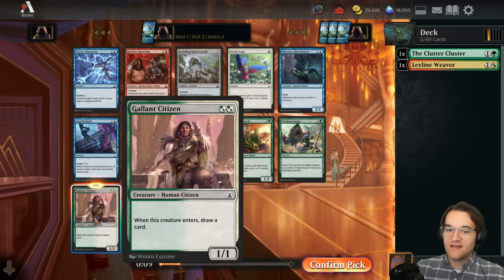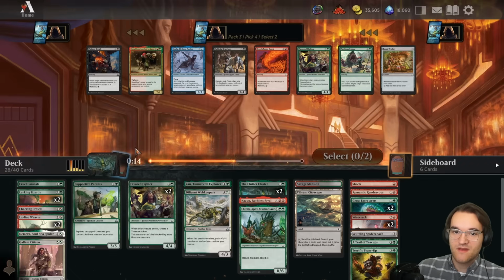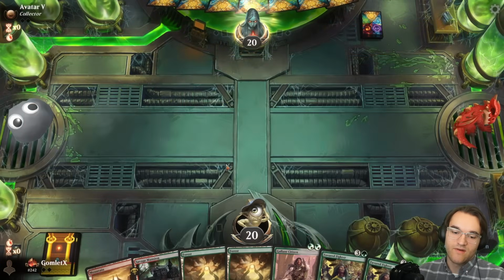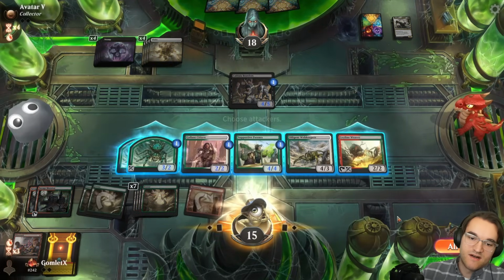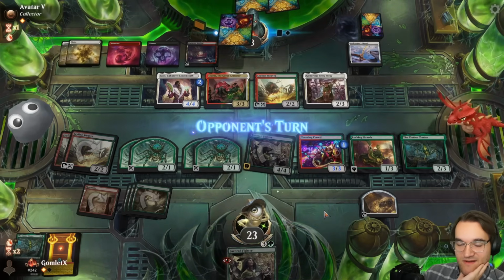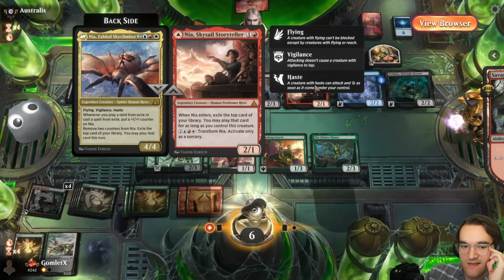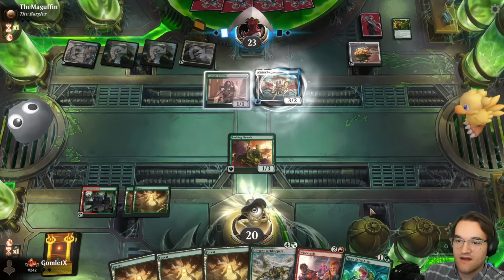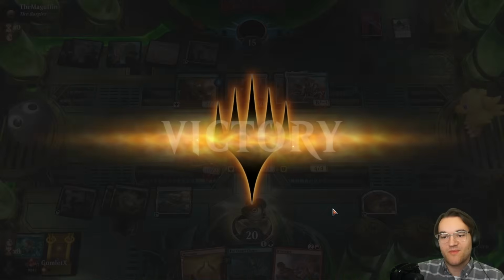The Green Machine | (Spider-Man) Through the Omenpaths Traditional Draft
This set is the in-universe, Magic Arena version of the upcoming Spider Man MTG set!

Drafting: 0:00
Deckbuilding: 10:06
Match 1: 15:38
Match 2: 43:20
Match 3: 1:23:23